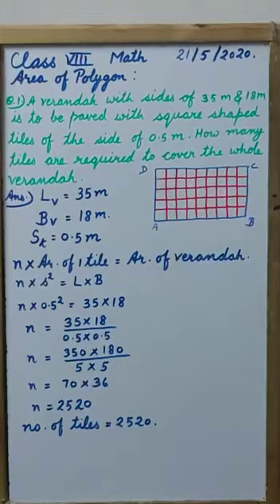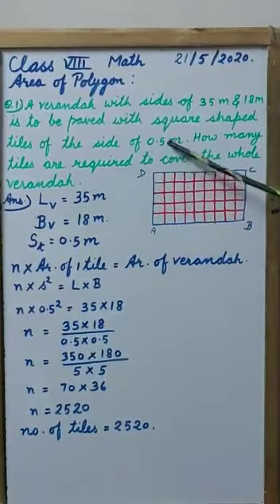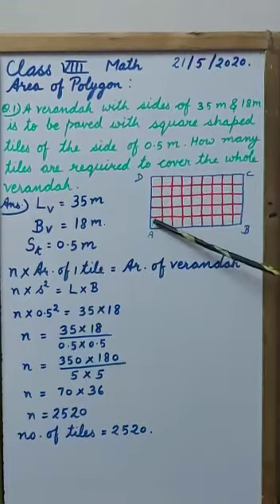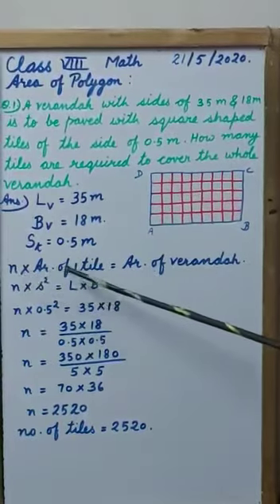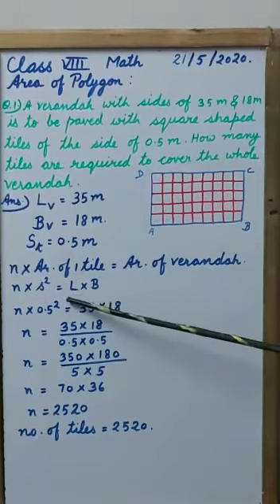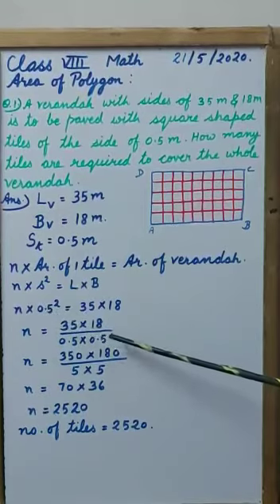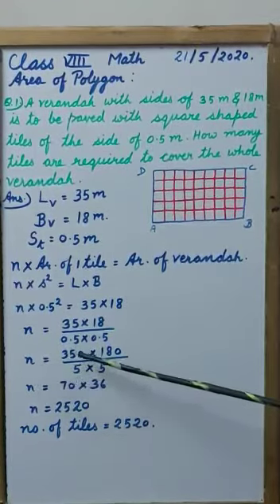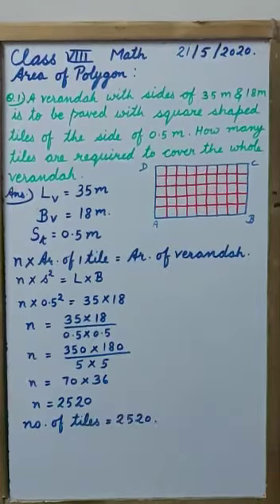Number of Tiles to Cover Floor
Video from Mamta
In this video you will see how can you get number of tiles required to cover a floor